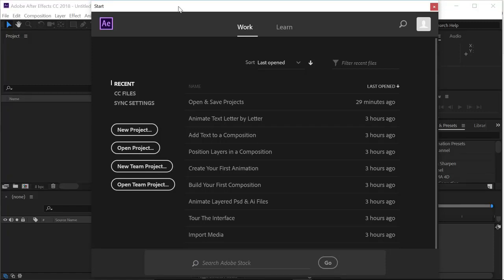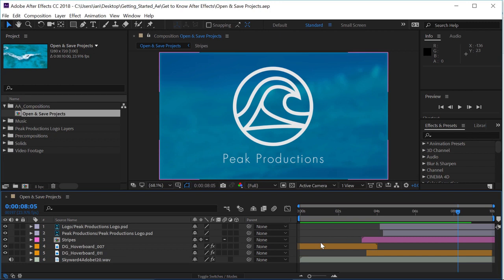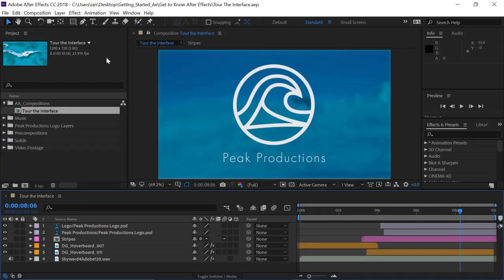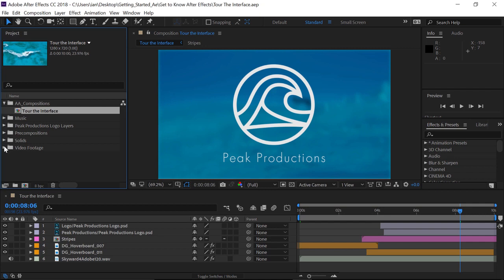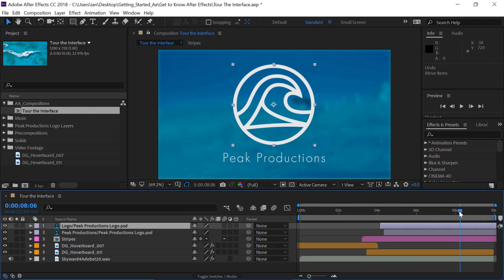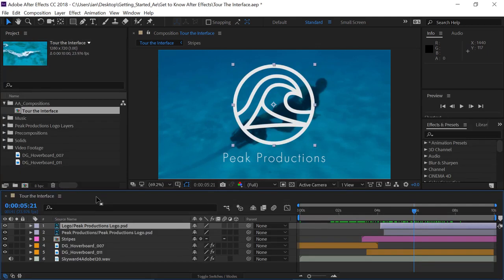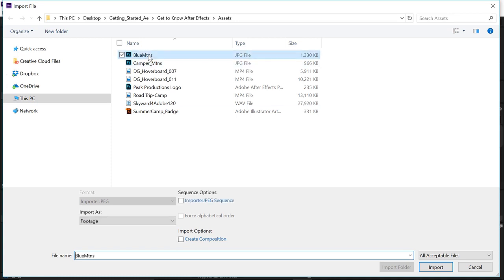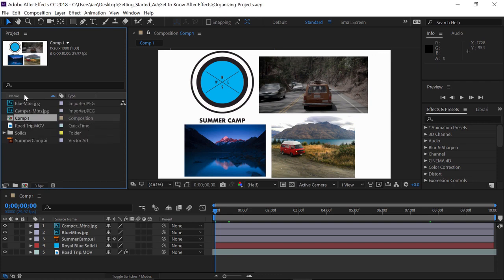Adobe After Effects Tutorial for Beginners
Welcome to the Get Started with After Effects tutorials, designed to teach you the basic tools and techniques of working in Adobe After Effects. Adobe After Effects is a digital visual effects, motion graphics, and compositing application used in the post-production process of film/video making. Among other things, After Effects can be used for keying, tracking, compositing, and animation.
Topics includes:
• Get to know After Effects;
• Work with compositions;
• Create and animate text.